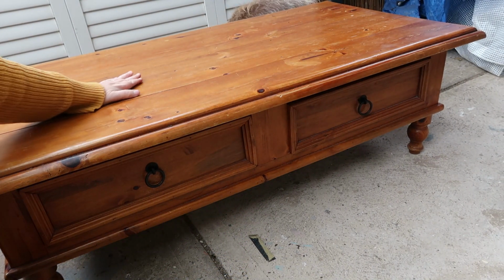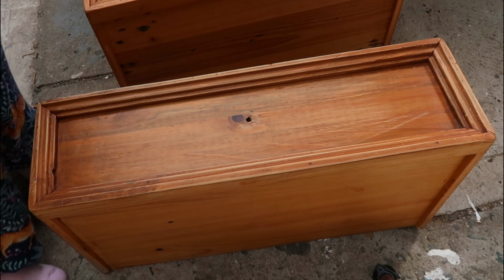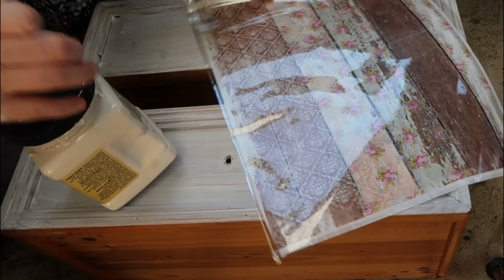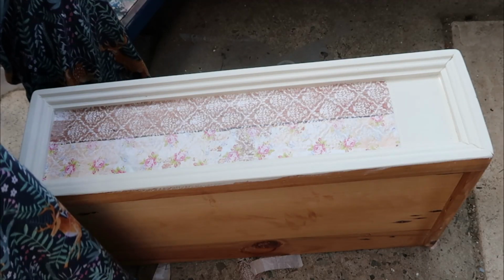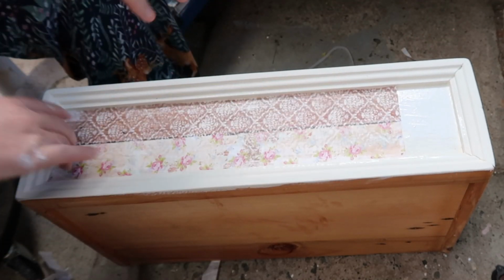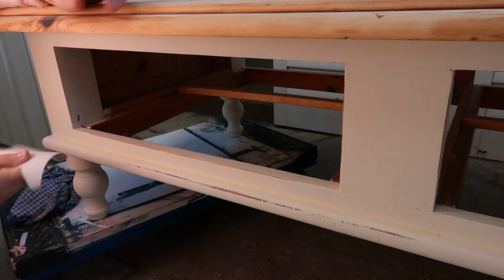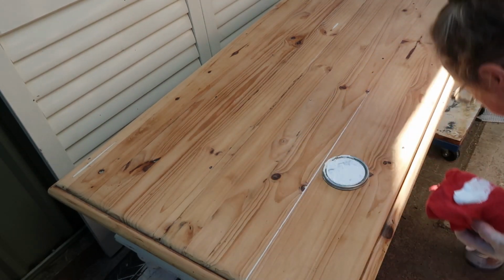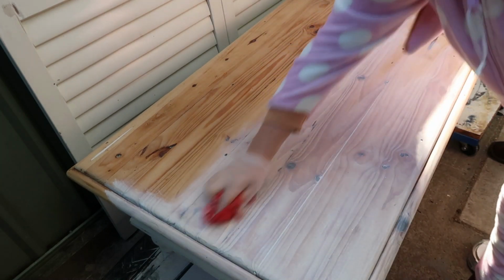Coastal furniture makeover | Decoupage | Dixie Belle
Its a Coastal Furniture makeover today with a bit of shabby and a bit of decoupage.   I just love doing furniture flips using Dixie Belle products.  Today I've used their Pallet Wood decoupage paper for the first time along with No Pain Gel Stain and it definitely won't be the last time!

🔔 ABOUT ME
At Monnow Lane Furniture I flip furniture full time, both to sell and to donate to charity.  You can read more about this amazing charity
Furniture flipping, furniture makeovers, furniture upcycling or furniture repurposing ... whatever you want to call it, I have a go at it and share my learning with you guys.  I learn daily, I mess up daily, but I pretty much LOVE it daily too.

Rachelle